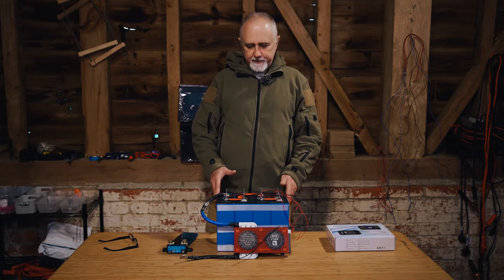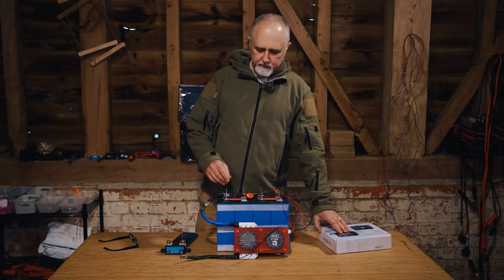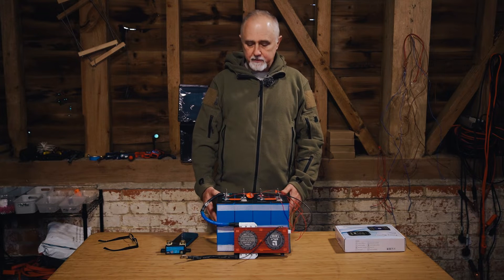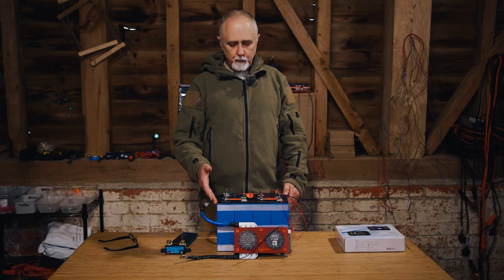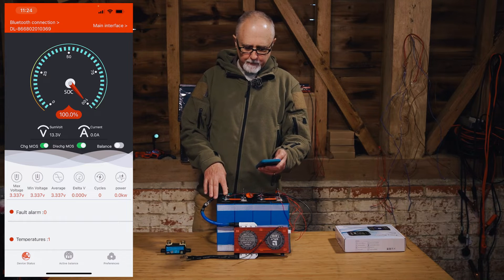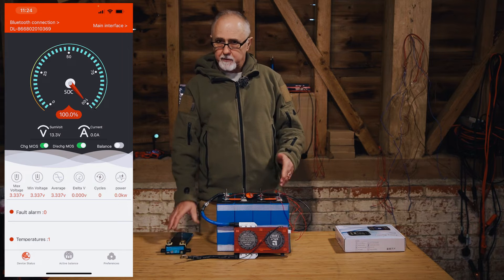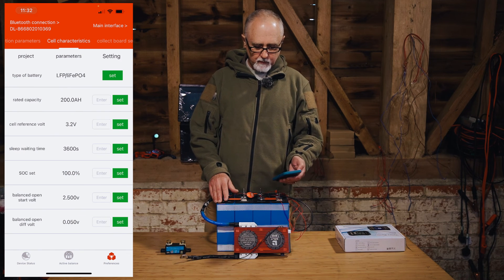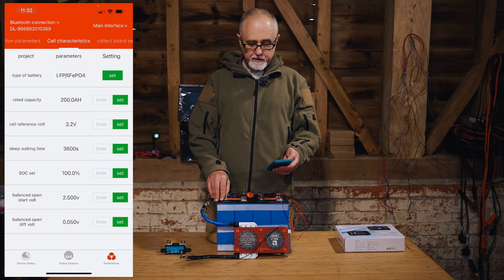Daly BMS State Of Charge Accuracy Problems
We often get asked about the accuracy of the SOC indicator on the Daly BMS, so we thought we'd put together this video to talk through our thoughts on the Daly BMS State Of Charge indicator. Daly BMS are generally pretty good and reliable. We're covering our thoughts on whether it's essential to have a Victron Smart Shunt or not or whether you can get away with the SOC indicator on the Daly BMS.